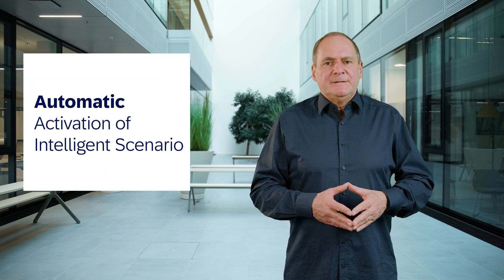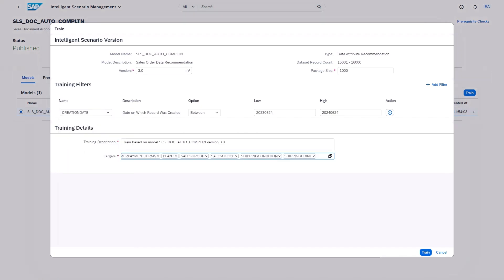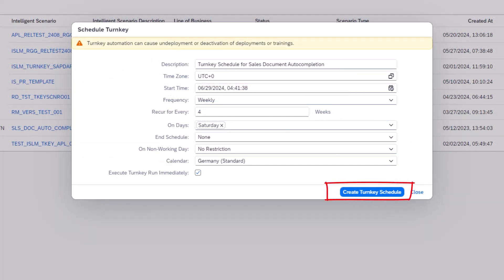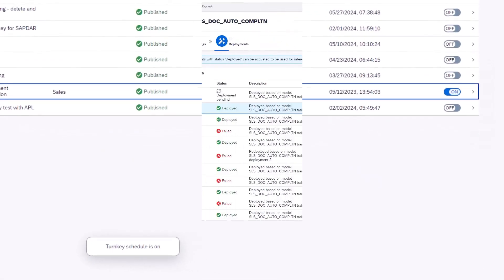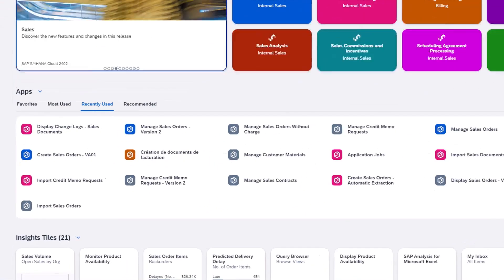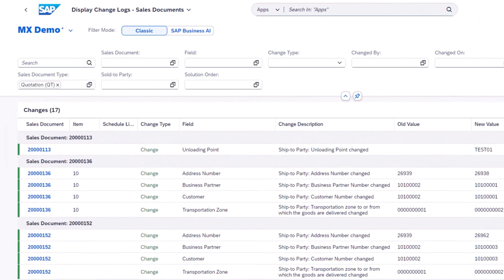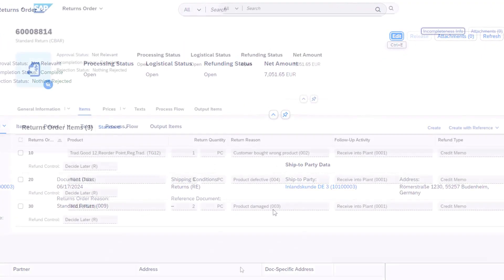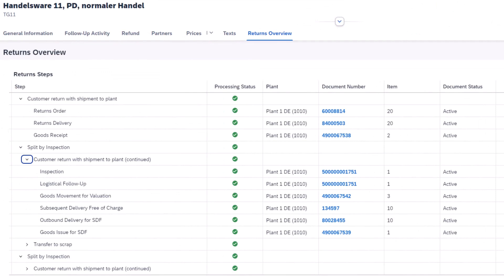Sales in SAP S/4HANA Cloud Public Edition 2408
🔔 Join Christian Vogler as he provides a comprehensive overview of sales in the latest SAP S/4HANA Cloud Public Edition 2408 release. Tune into this video to discover the key innovations and updates we've prepared, presented directly from our product experts to you.

The key highlights shared in this video are:
00:21 Automatic Activation of Intelligent Scenario
01:58 New SAP Fiori App to Display Change Log for Sales Documents
02:58 Enhanced SAP Fiori App “Manage Customer Returns – Version 2""

✔️Hear more from Christian on X at @VoglerChrist and on LinkedIn